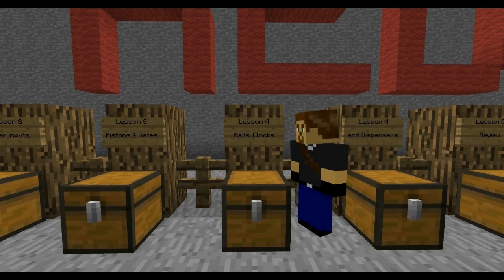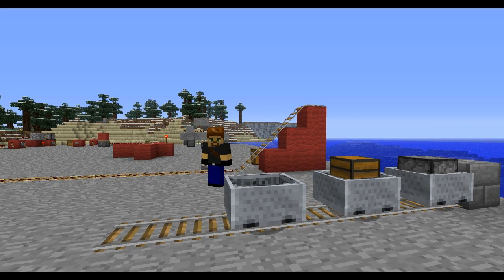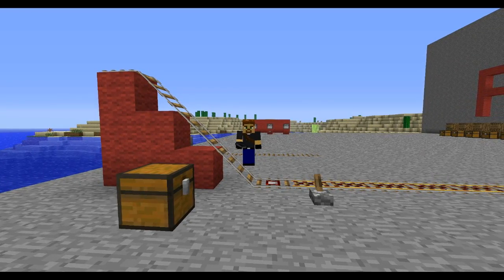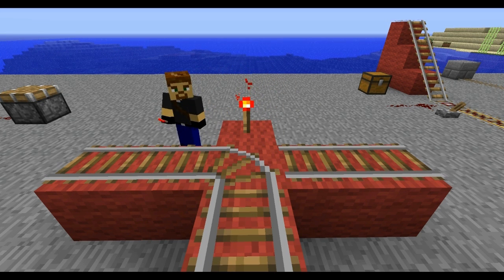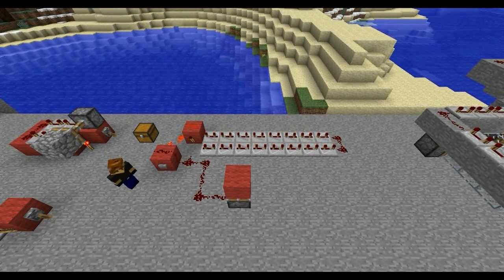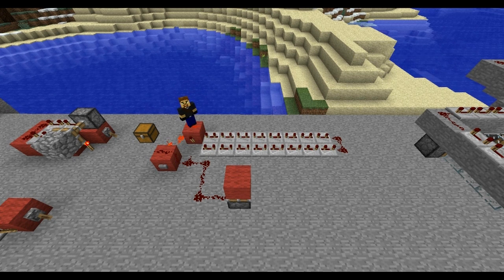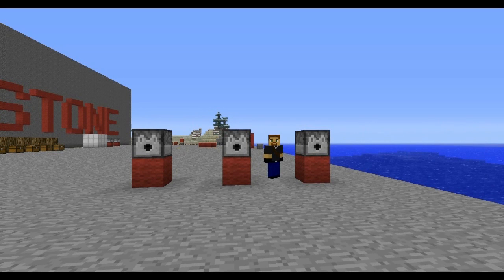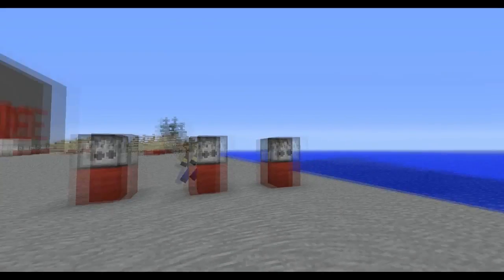Minecraft: Redstone Tutorials w/Dellx - Lesson 4: Rails, Clocks and Dispensers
We're starting basic and getting advanced throughout.